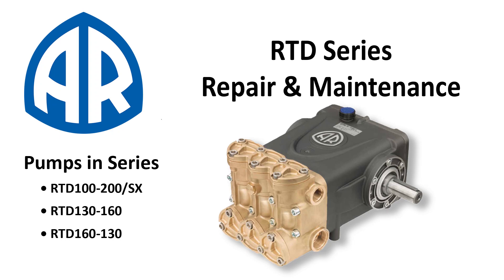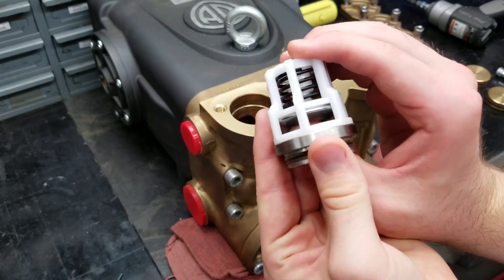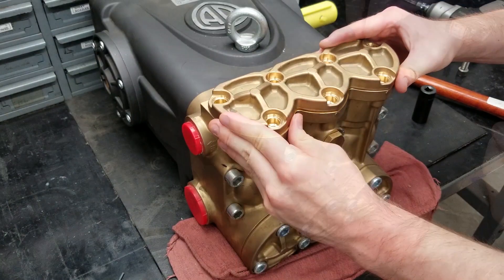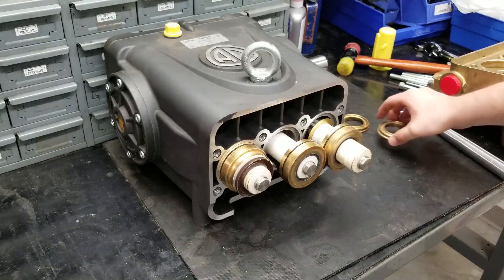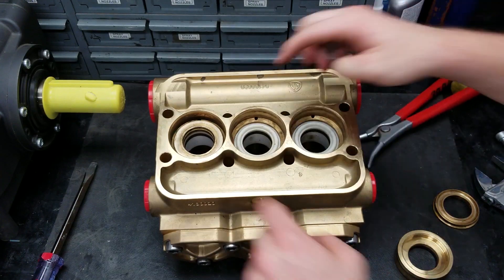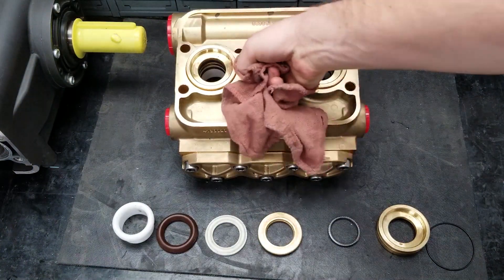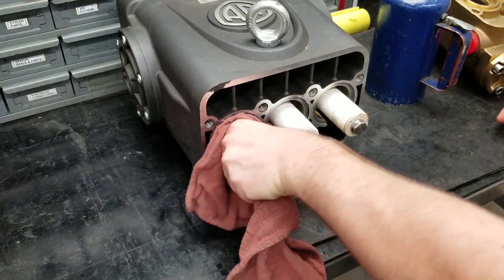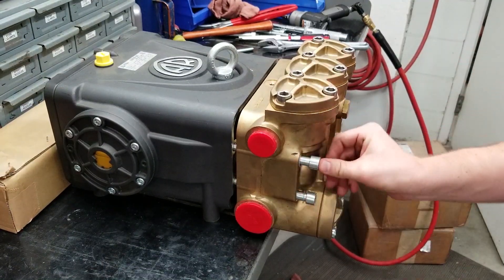RTD Pump Repair & Maintenance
In this video the AR North America technical team will be showing you how to do maintenance on the Annovi Reverberi RTD series piston plunger pump!  Pumps included are: RTD100-200/SX,  RTD130-160 and RTD160-130.

0:24 Inlet & Discharge Valves
4:16 Water Seals & Piston Guides
7:46 Pistons